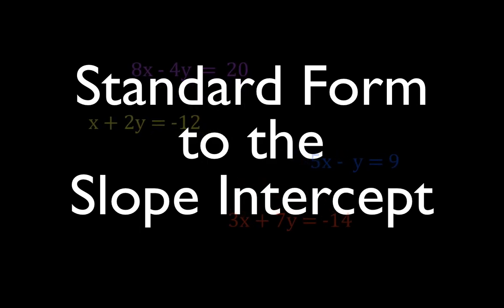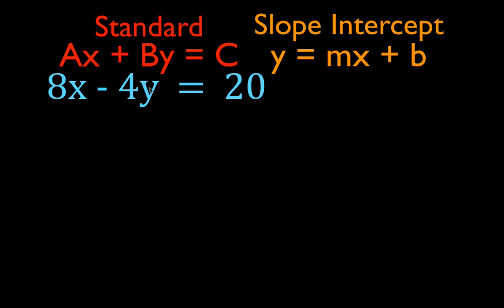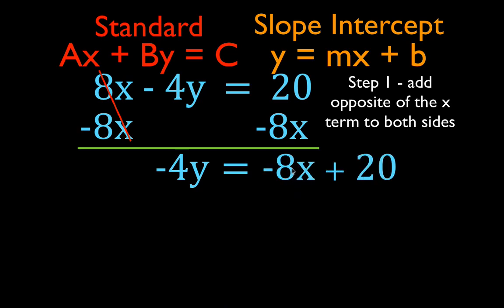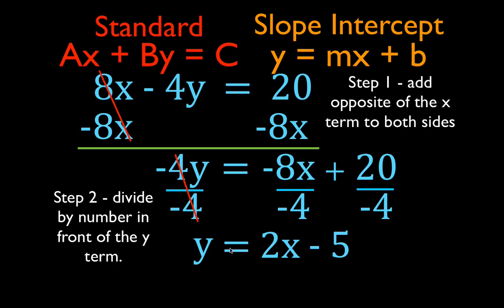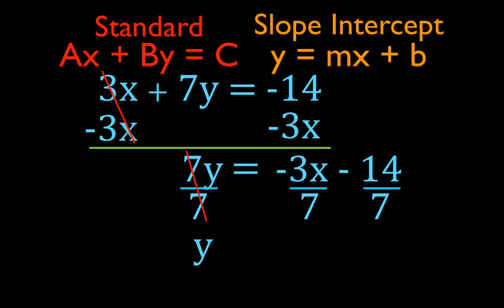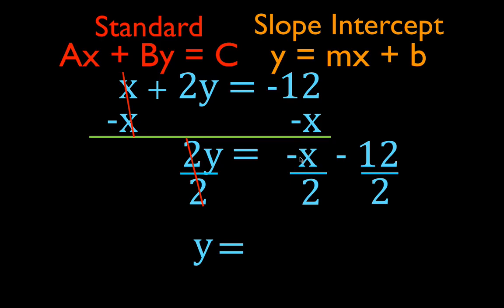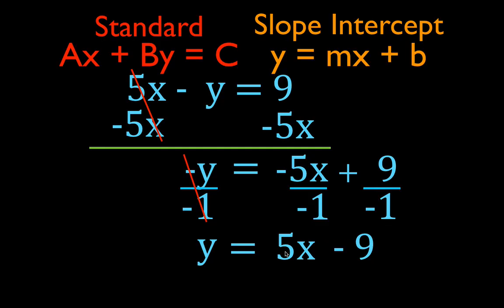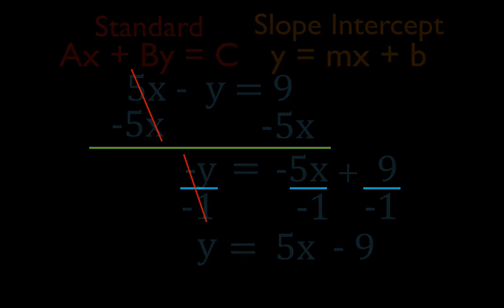Convert from Standard Form to the Slope Intercept Form of a Line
In two simple steps this video will show you how to convert linear equations from the standard form to the slope intercept form.